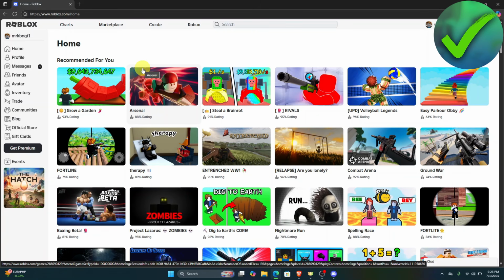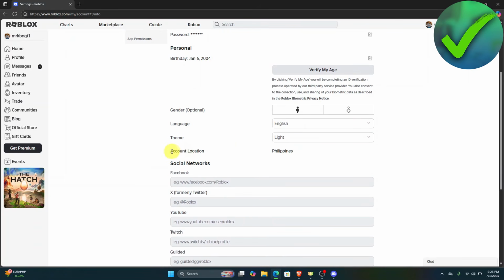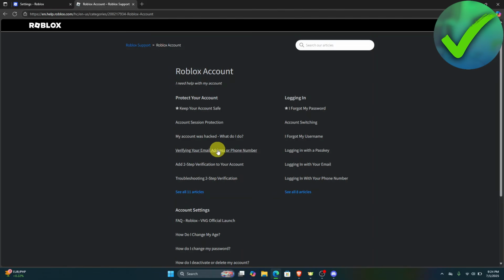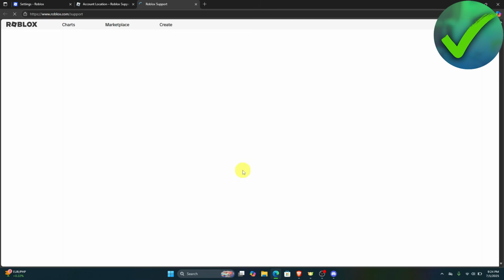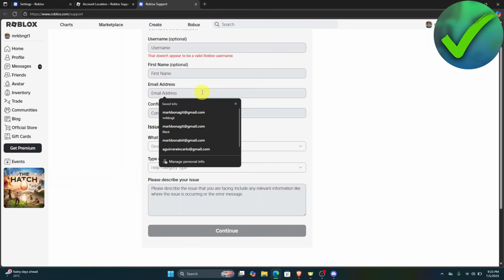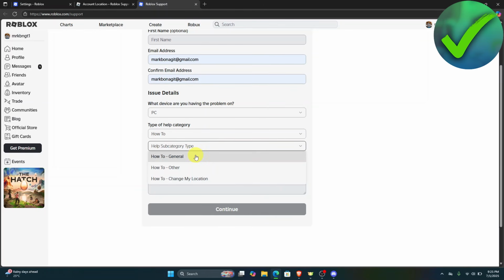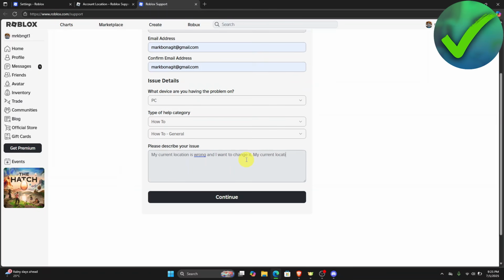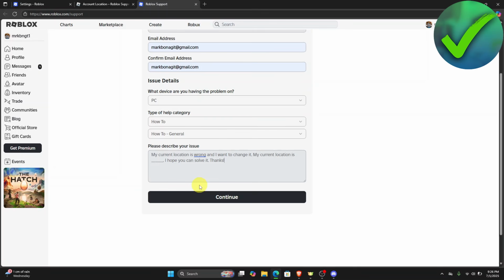How to Change Account Location on Roblox (UPDATED 2025)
In this video I show you how to Change Account Location on Roblox 2025

Do you want to know how to change roblox account location 2025? Then I'll show you how to change your roblox accoount location easily.

This is a step by step Roblox tutorial on how to change location in roblox and how to change my location in roblox